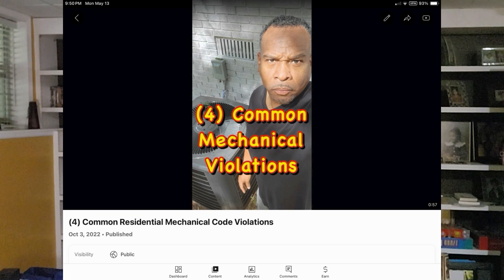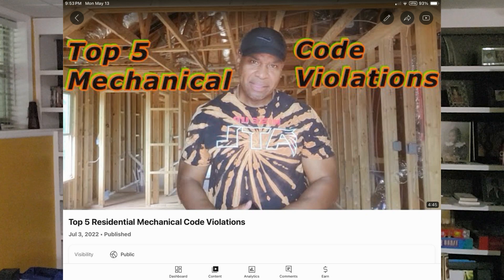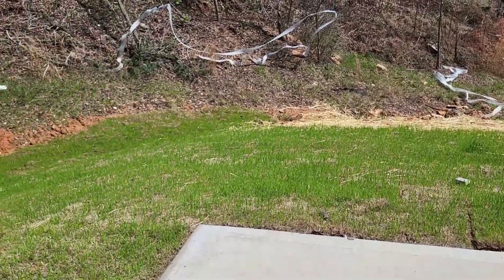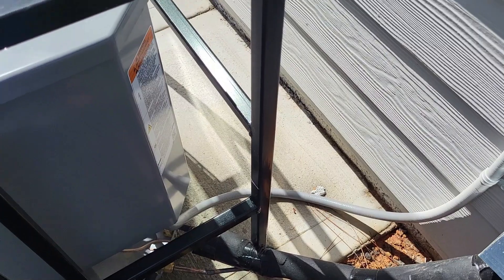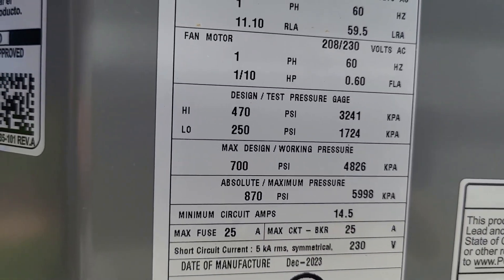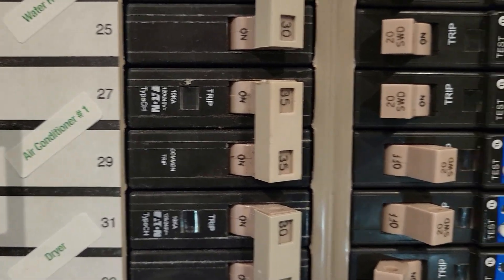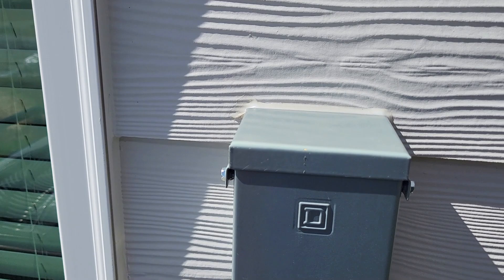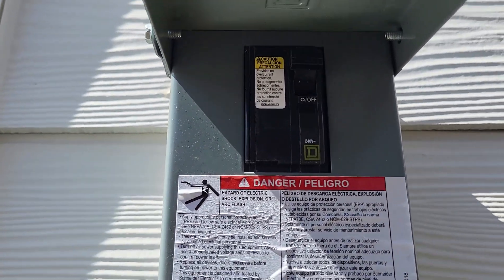Always Check That A/C Condenser Breaker... It Could Be Oversized !!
This is a topic that create so much controversy. For me this was more of a manufacturer's installation instruction for the condenser. Some the people stated I didn't know what I was talking about, that this is a code related NEC issue. This video hopefully sheds a little light on the topic.